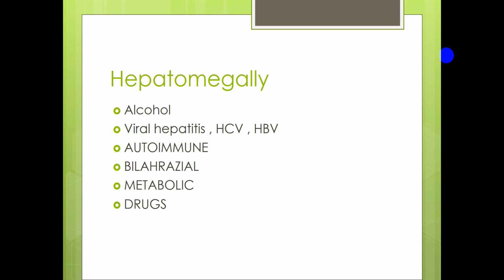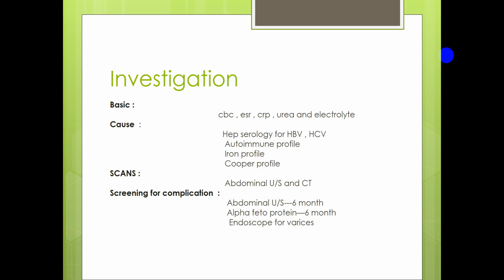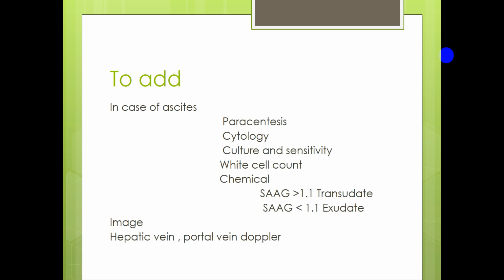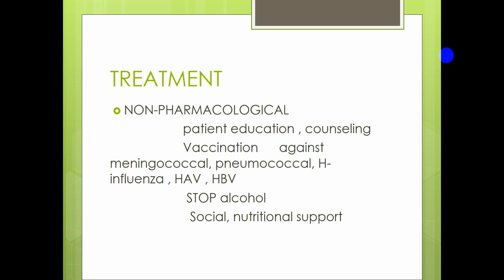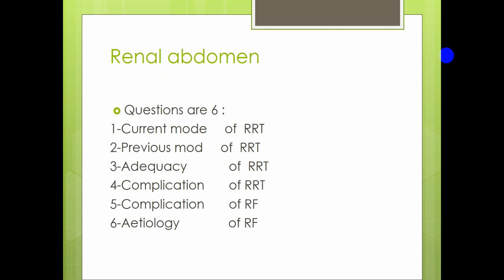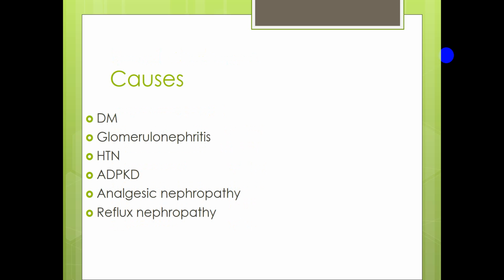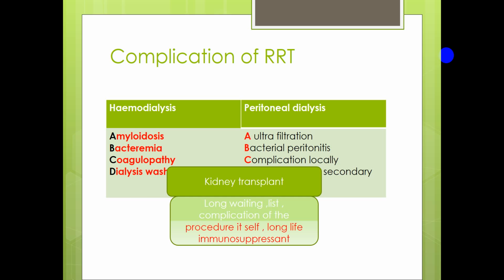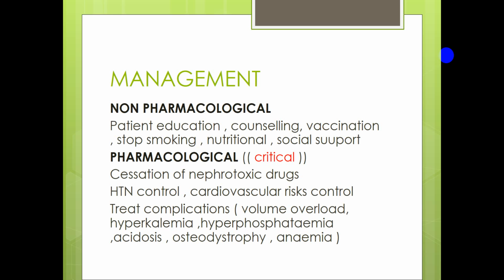mrcp paces bullet in abdomen